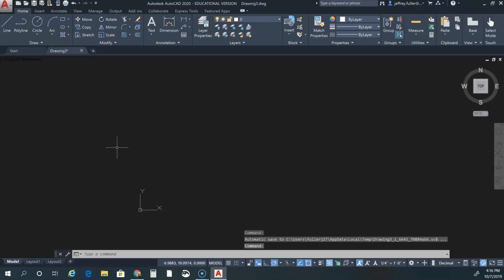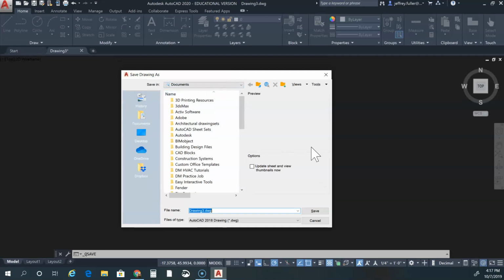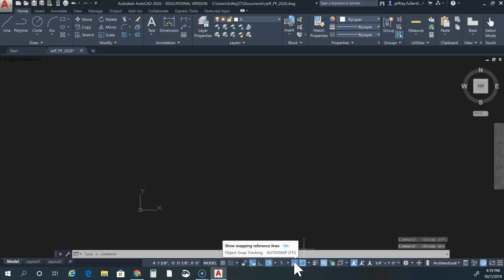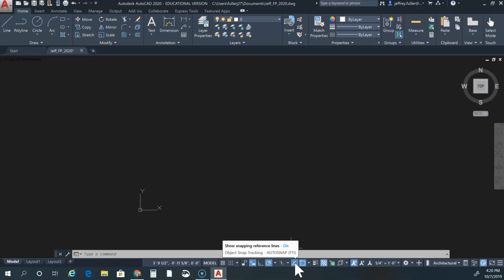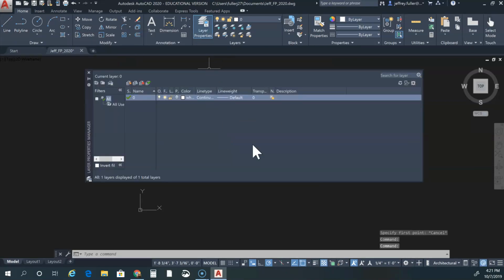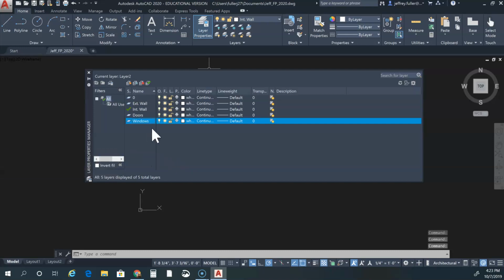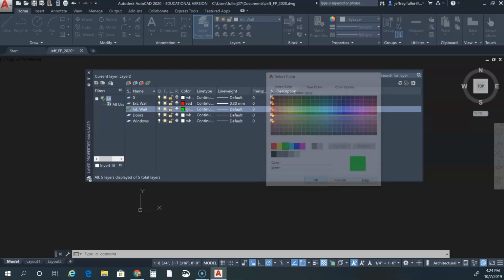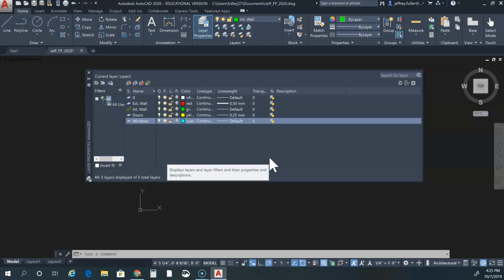AutoCAD 2020; Setup for drawing